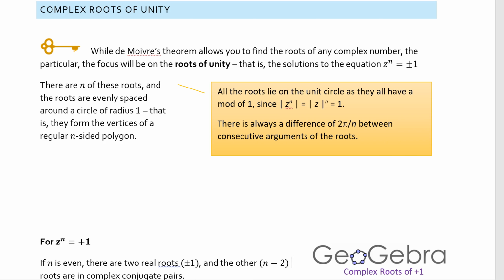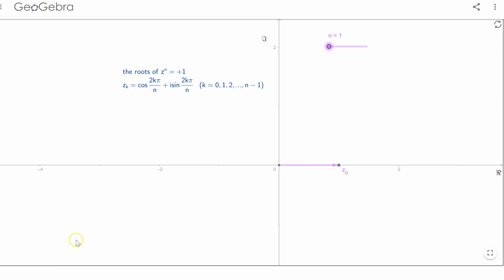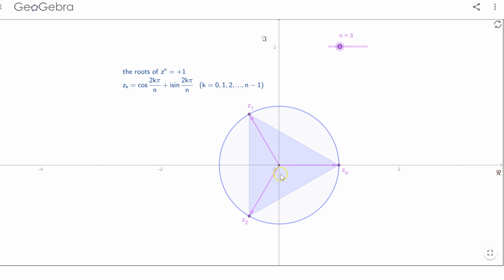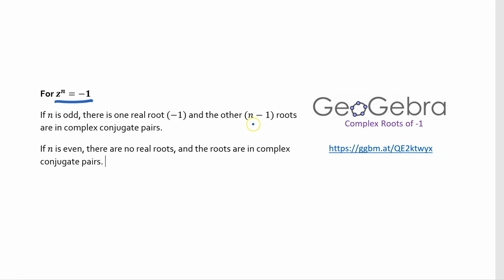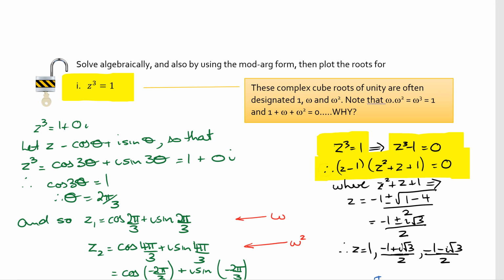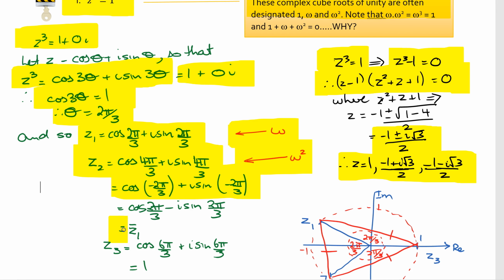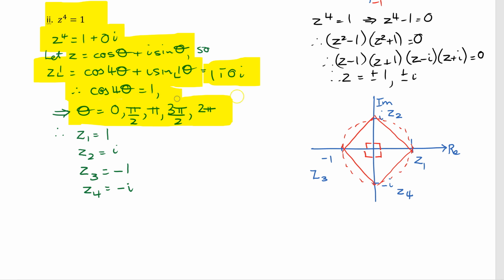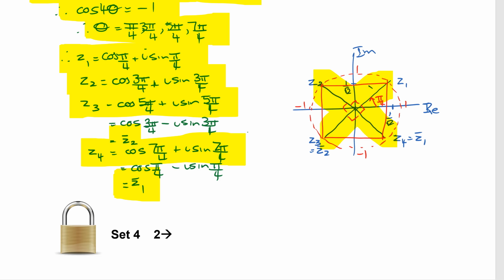Complex roots of unity